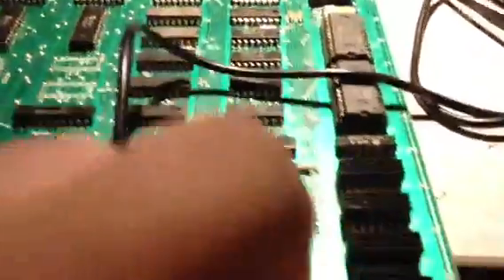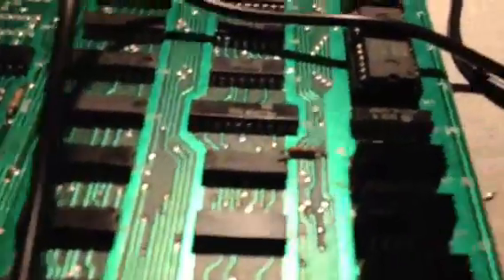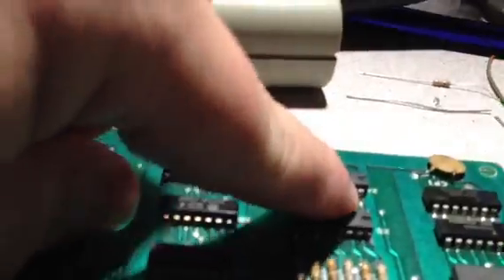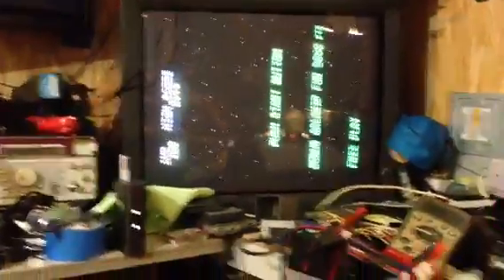Galaxian repair #2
this board was 100% dead, needed new processor, still would not boot, so had to use fluke 9010a on the uut, determined the rom sockets were bad, replaced them, still no video, so traced to missing the /6mhz signal, replaced 7404@1E same result, removed ic and used a leakseaker to determine the input of a 74ls174 was shorted to ground, replaced that, we have video! no starfield, traced that to a cut trace between 2a pin 8 and 2b pin 1... all fixed!